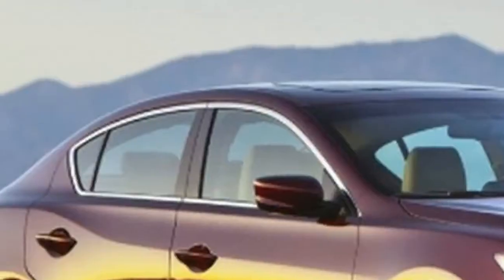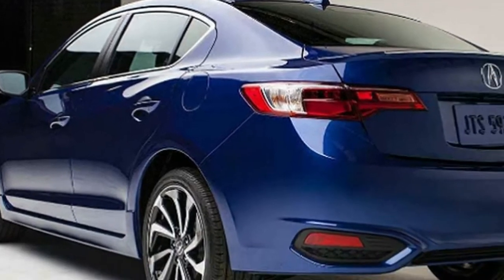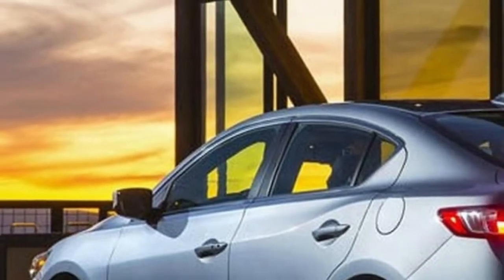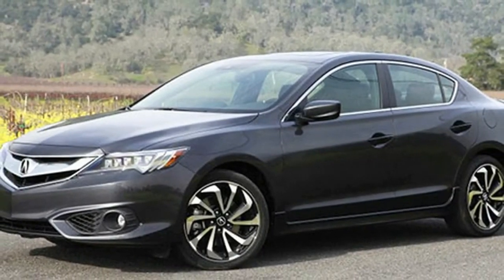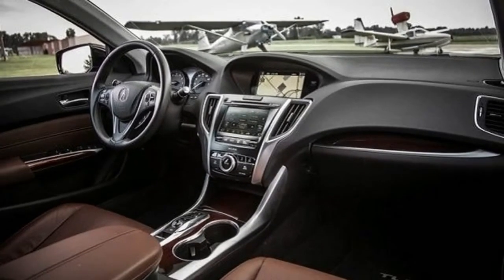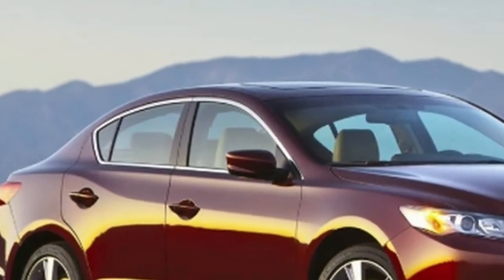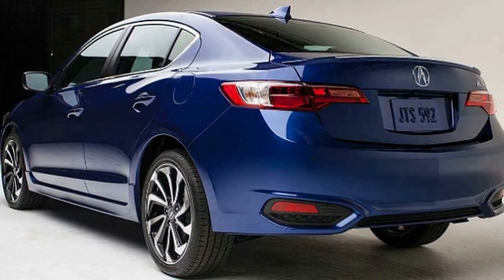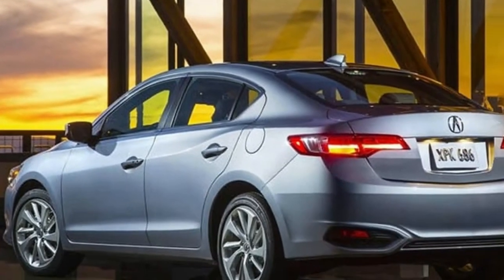2019 Acura ILX Review, Release date, Changes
2019 Acura ILX Review, Release date, Changes. Buying a model from the Honda’s luxury line is always a great deal and 2019 Acura ILX definitely won’t be an exception. The entry-level model of this premium brand will should be redesigned. So, the next year could be the last one for the original model, which came in 2012. Also, it is important to mention that the company did a facelift two years ago. For this occasion, they introduced various changes. So, the updated ILX features a more attractive look, as well as various other improvements.

Since the next year could be the last one for the original, it is quite possible to see no changes. Even if we see some novelties, those will be minor. The 2019 ILX could get some new standard features, but the core will remain the same. It will continue with the same engine, same styling, interior design etc. The 2019 Acura ILX will continue with a familiar design. This model came in 2012. Despite aging, it still features pretty decent riding characteristics. So, we could say that it is still competitive in this aspect, although there are much younger competitors around. On the other side, exterior look definitely looks up to date. As we mentioned, the company did an update two years ago. So, the current model completely follows brand’s new design language. A combination of sharp lines and some conventional solutions definitely make this sedan looking great. Moreover, this car looks better than most of its competitors, despite its age. 2019 Acura ILX Review, Release date, Changes.

auto disc brakes rossa yara
- Like me on facebook:
- Follow me on G +: